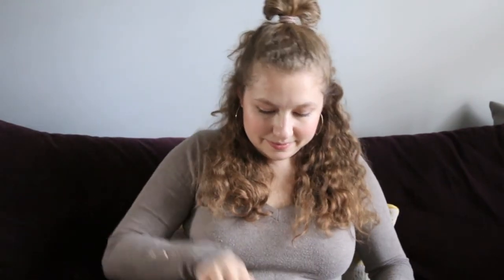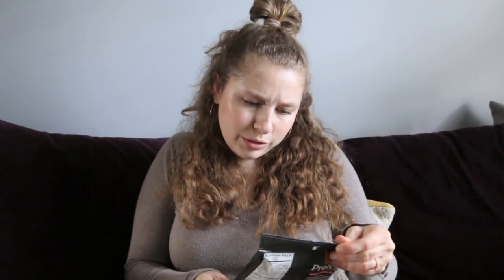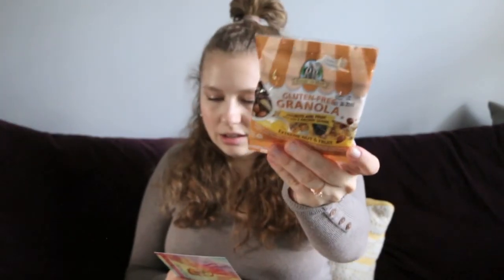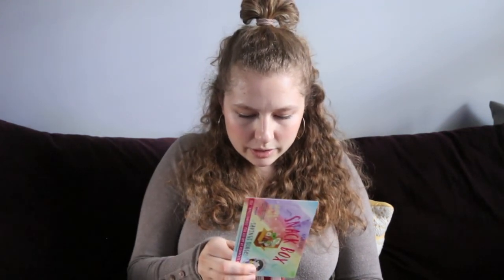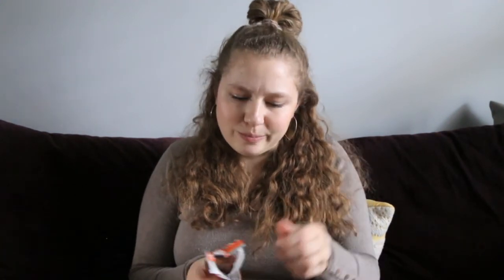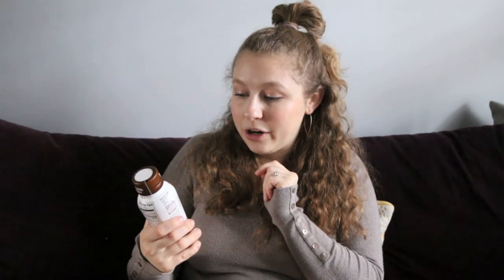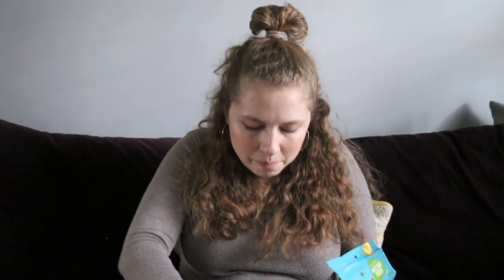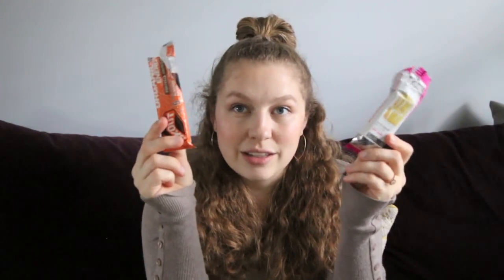April VeganCuts Snack Box Unboxing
YOU NEED TO BE ON EBATES

Recent Blog Post
Easy Money Saving Tips